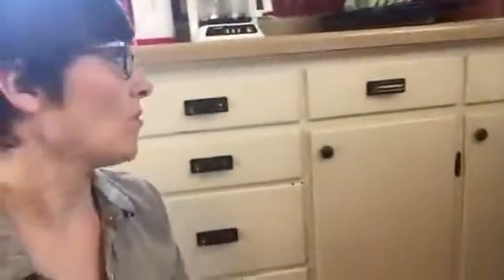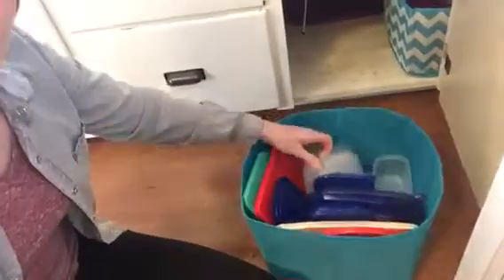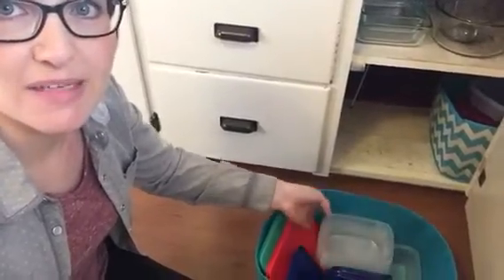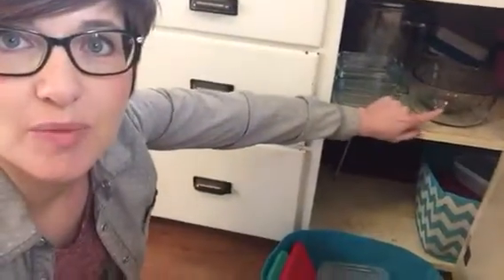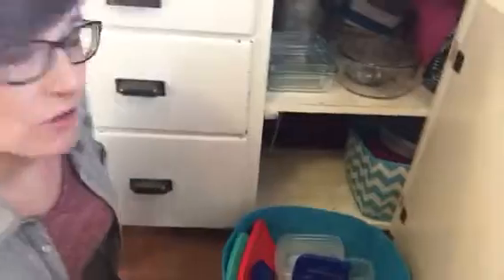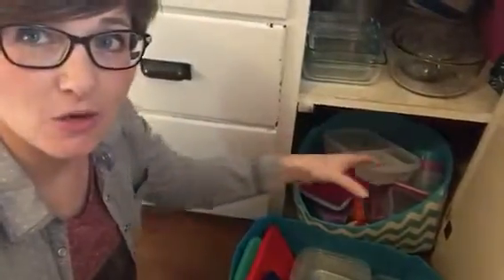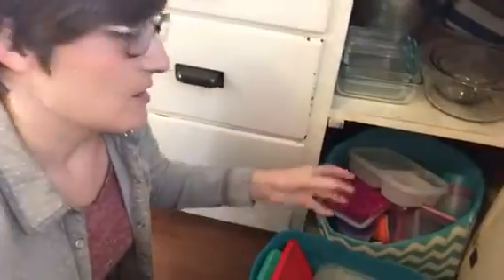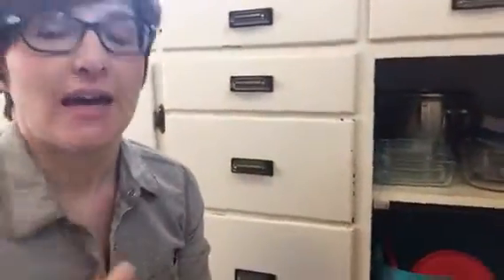Tupperware declutter quick jump start